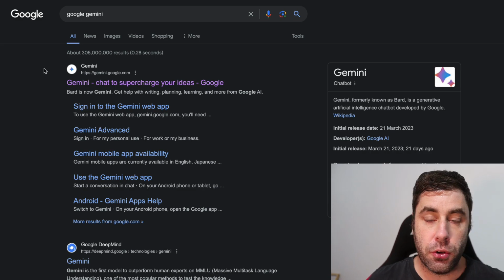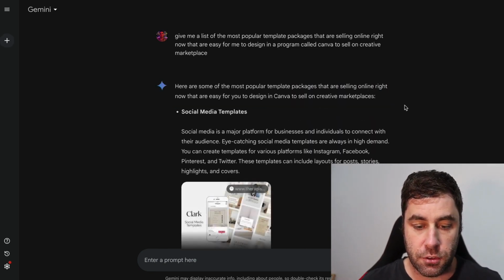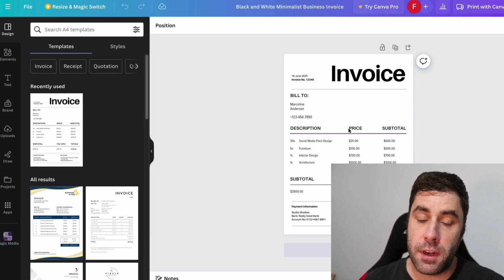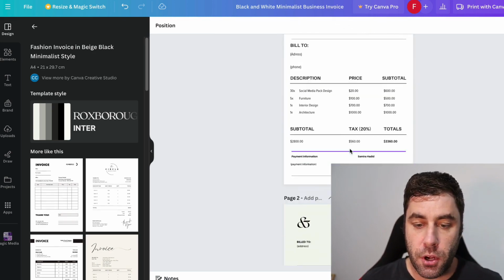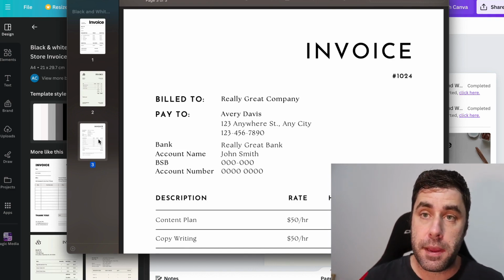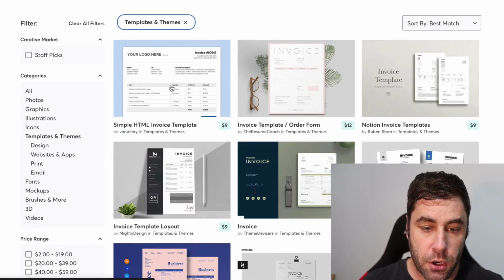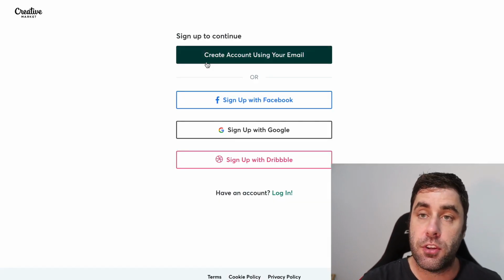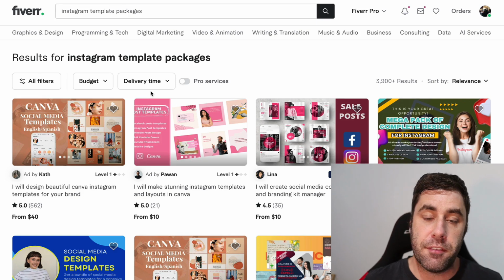FREE Way To Make Money Online In This Step by Step Guide.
Want to earn with Google? In this tutorial I show you how to make money with Google for free. this is an easy method to follow and very simple to do. I show you everything you need to know step by step in this tutorial.

The first step is to head over to google gemini and ask it for a list of the most popular templates to make in Canva. Once you haver got the template idea you want go to Canva and start making template packs. You could use Google Gemini to create the packs for you also.

Once you have created the packs you then need to make money with Google and we can do that by selling the packs on Creative Marketplace. You can sell them on Etsy if you want or even other websites to make money online using Google.